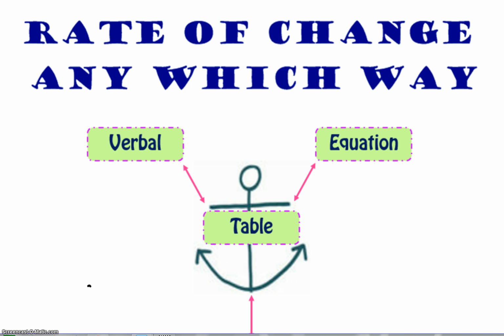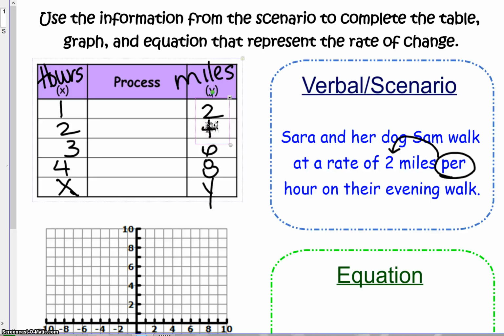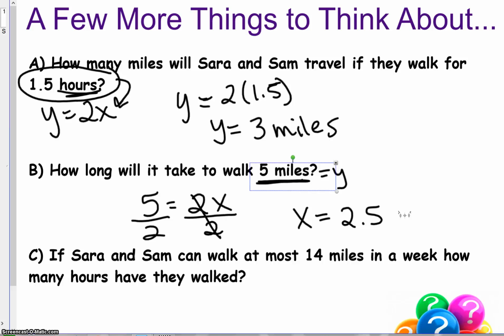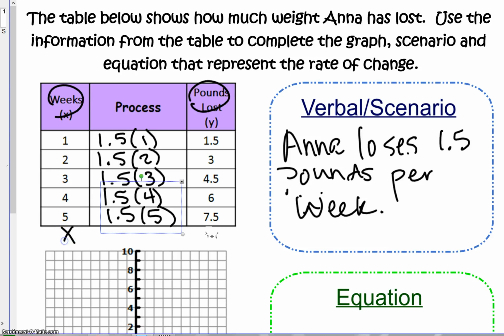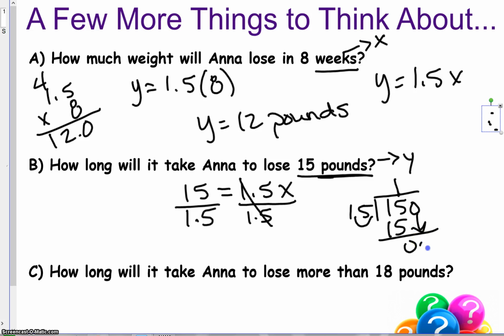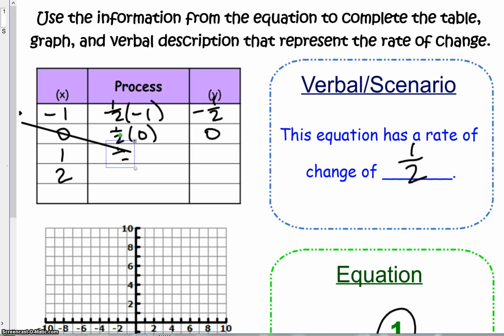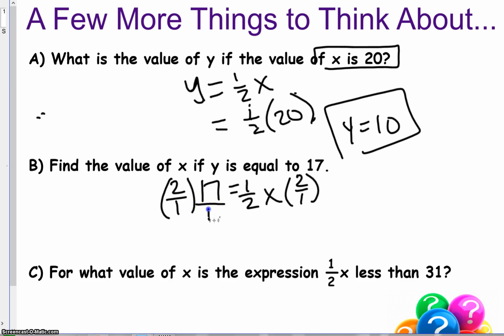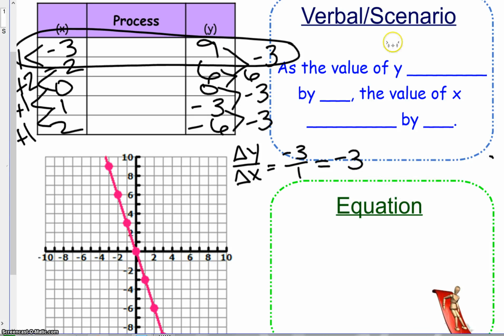Rate of Change #4